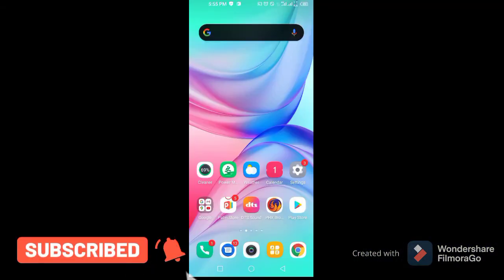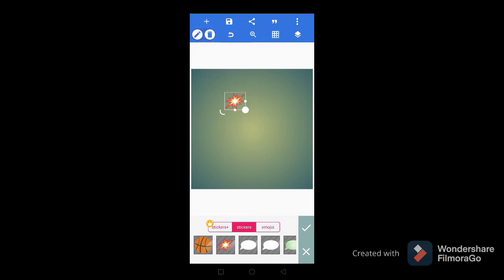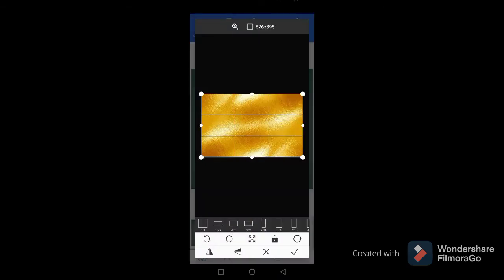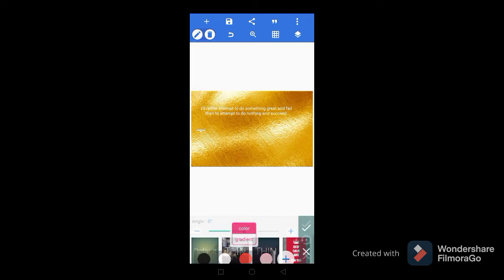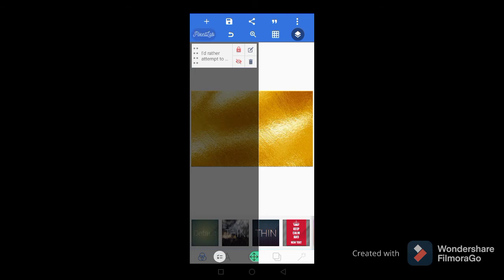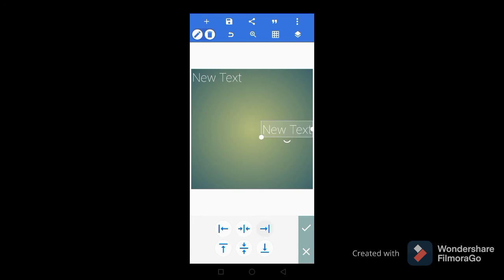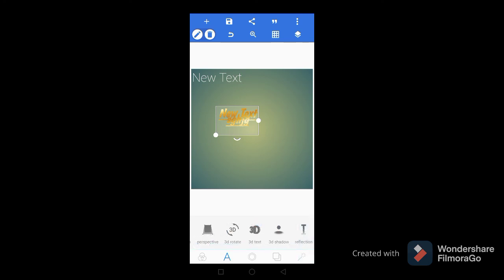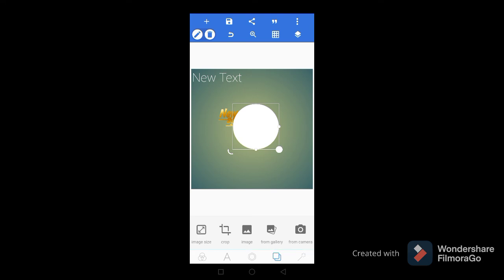How to design 3D logo with your mobile phone.. intro video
Learn how to design an Awesome 3D logo with just your mobile phone.. using pixelab. It's very simple and easy to do and you can start earning with this wonderful skill immediately.
Your easy guide to becoming a pro In Logo Design